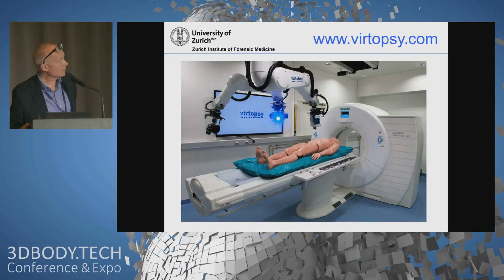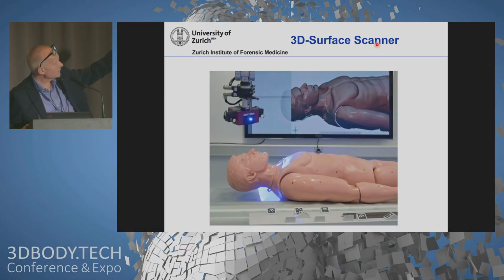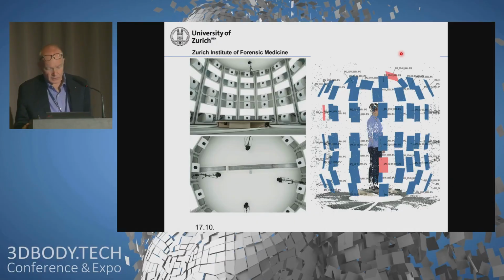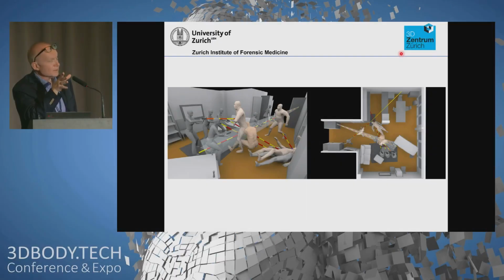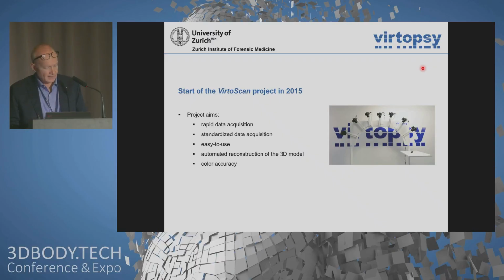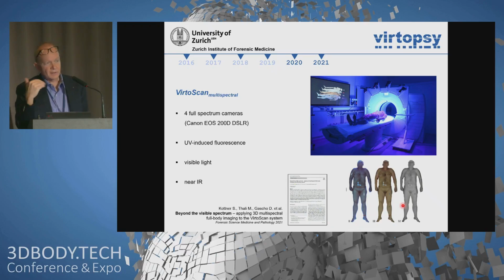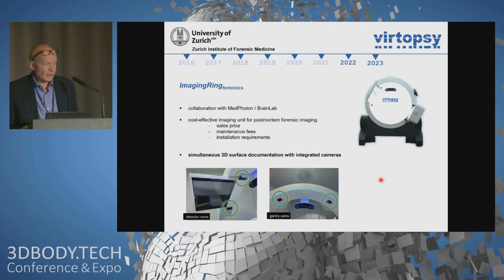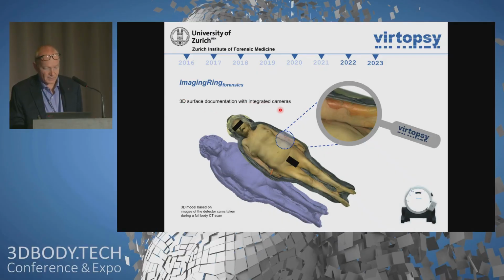3DBodyTech2023 - 3D Scanning in Forensics - The Virtopsy Project and the Future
3D Scanning in Forensics - The Virtopsy Project and the Future - 23.69

Extract of Presentation of  Michael THALI, Institute of Forensic Medicine, University of Zurich, Switzerland  at 3DBODY.TECH 2023